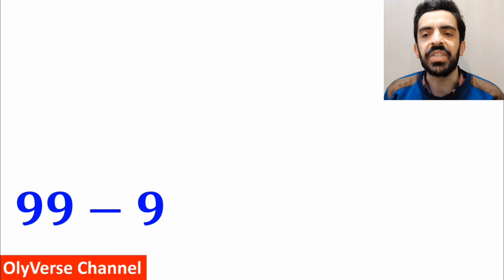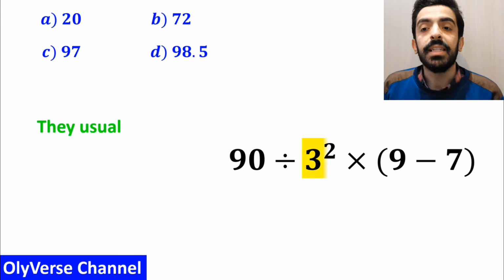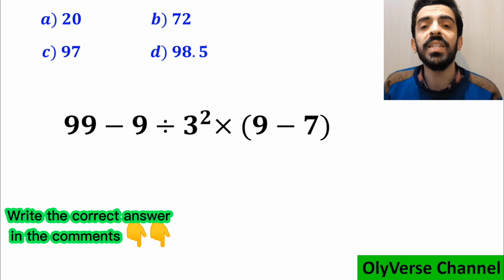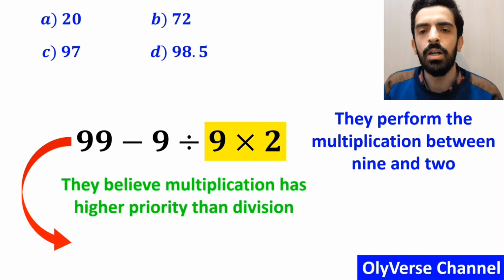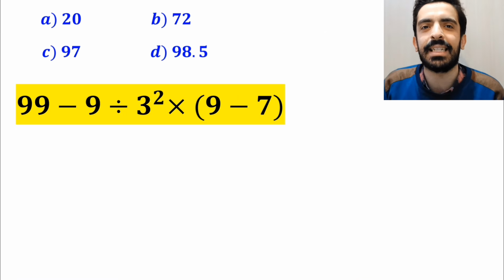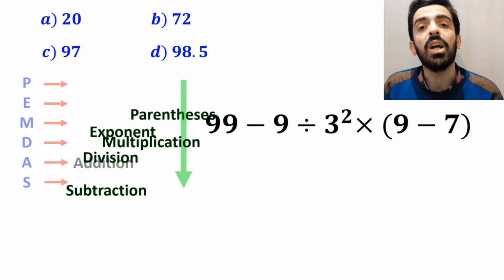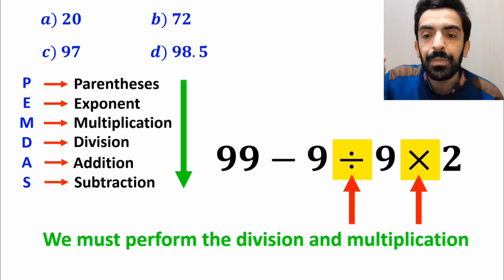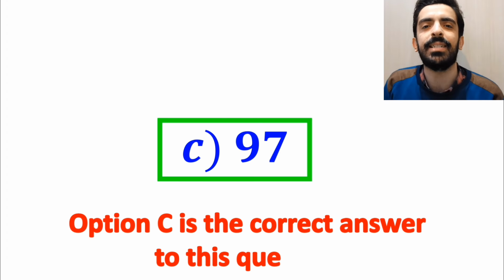🔥 Everyone Gets This Tricky & Amazing Math Question WRONG! 🤯 Will YOU?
🔥 Think You Know PEMDAS? Think Again! 🤯
This mind-blowing math problem looks super easy at first glance, but it has tricked thousands of people around the world! In this video, we break down the expression step by step using the PEMDAS rule (Parentheses, Exponents, Multiplication, Division, Addition, Subtraction) and reveal the correct answer in a clear and simple way.

Will you solve it correctly on your first try, or will it fool you like everyone else? 😏
Watch till the end and challenge your friends to beat your score! 💪🧠